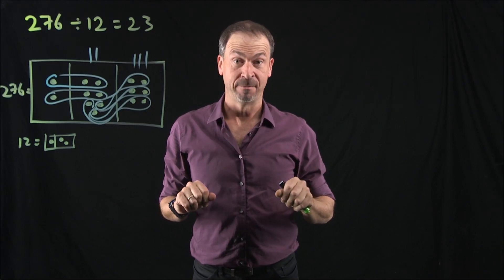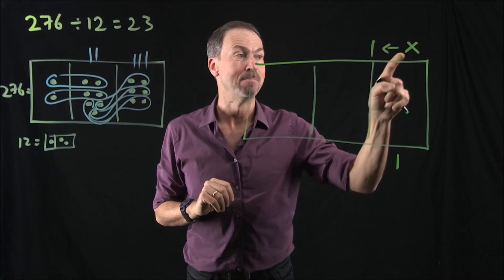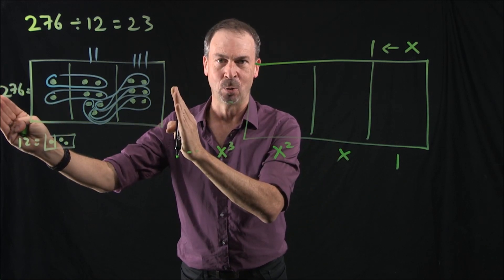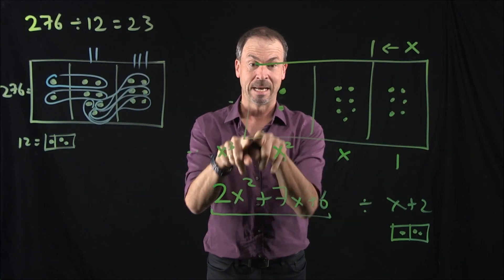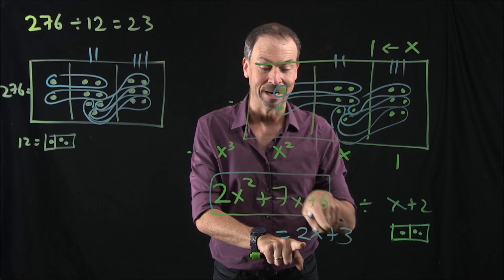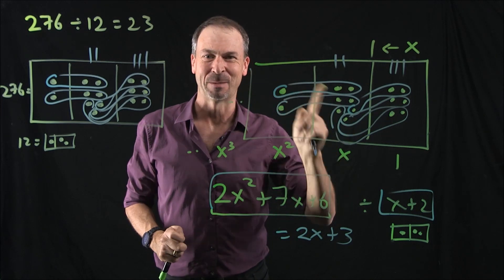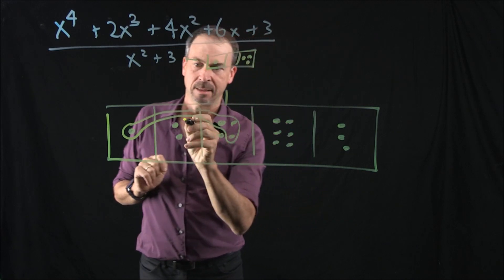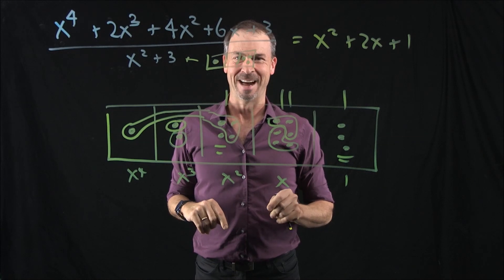Lesson 6.2 of Exploding Dots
This is the 13th lesson in the Exploding Dots story for Global Math Week 2017